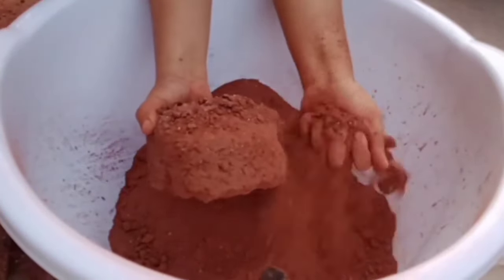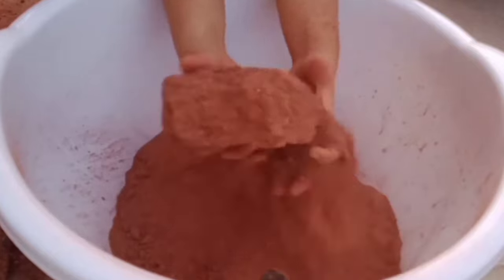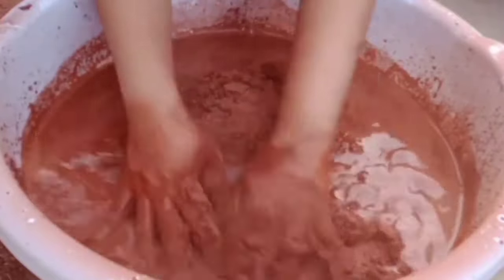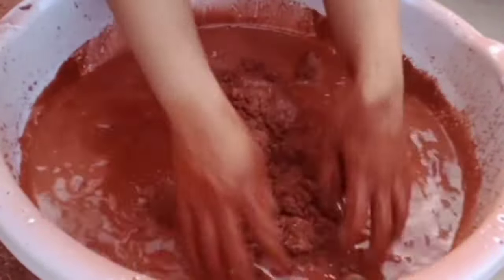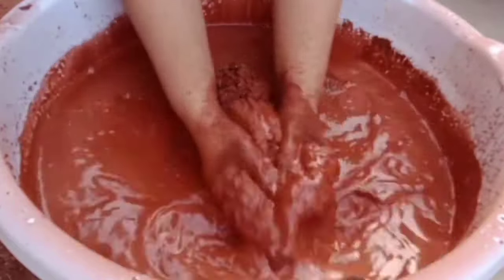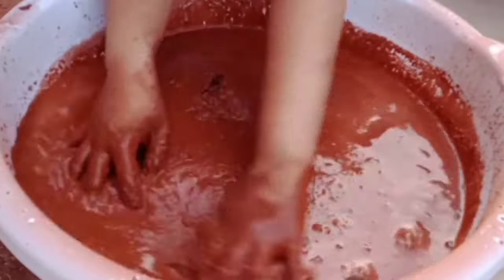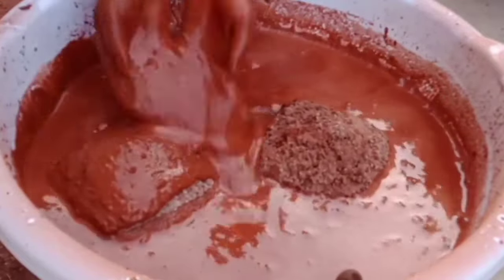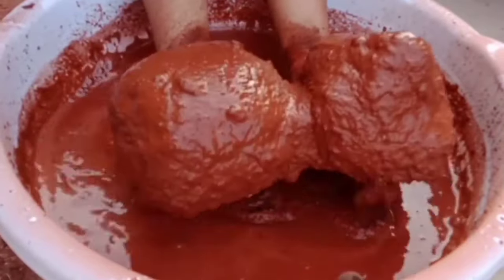EID MUBARAK Super Soft Red dirt crumble DRY and dipping in Water 🌊💦 satisfying sound asmr